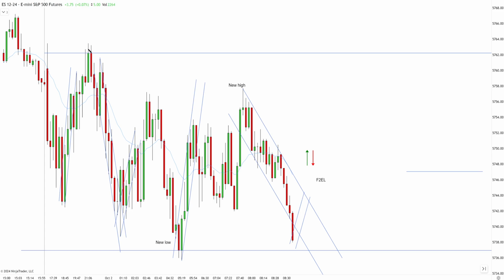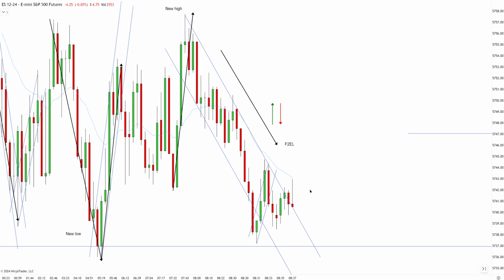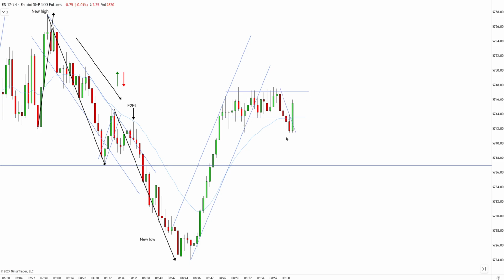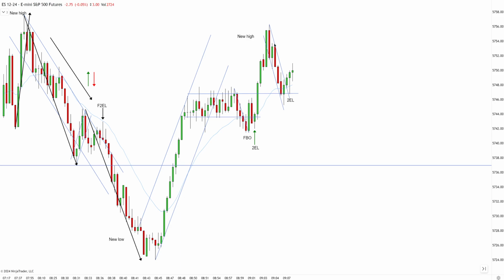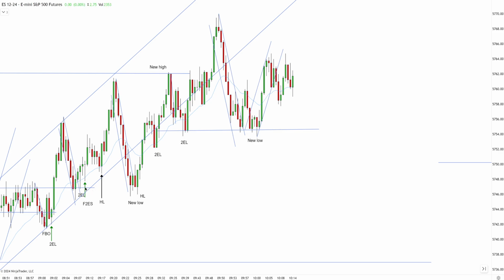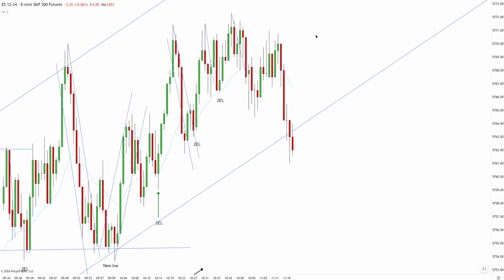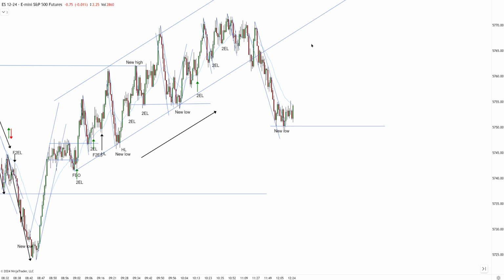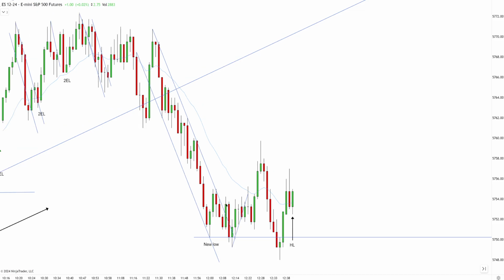SIMPLE Tips On How To Read Market Behavior